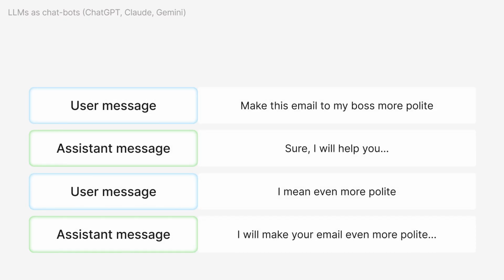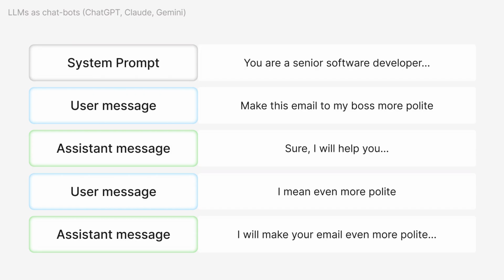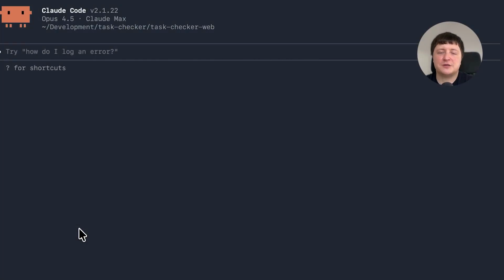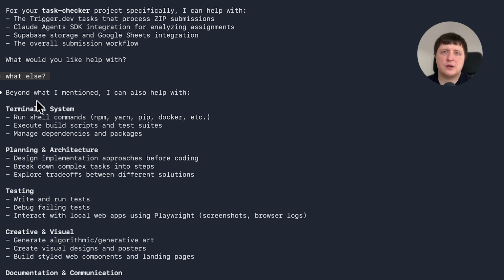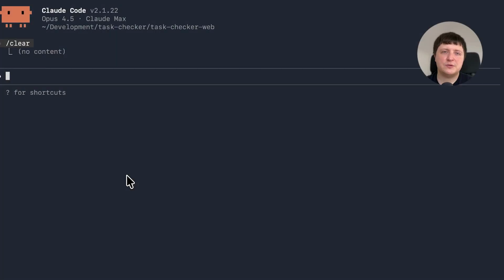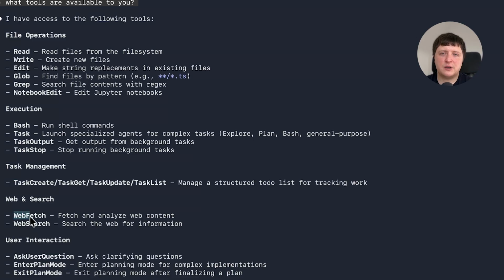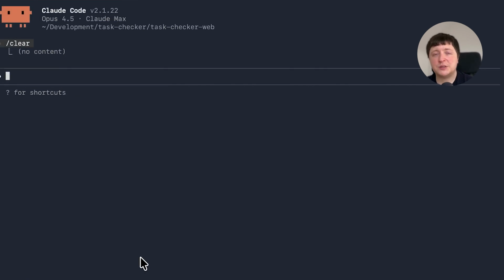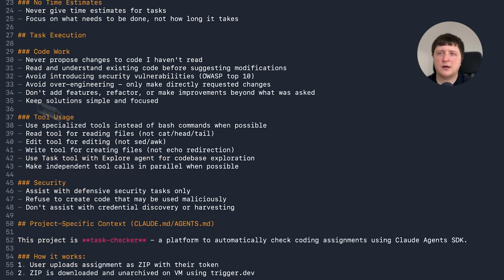How Coding Agents Actually Work | Claude Code | Codex | Cursor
Coding agents like Claude Code, Cursor, and Codex have exploded in popularity, but most developers don't know how they actually work under the hood. In this video, Denis Volkhonskiy from Nebius Academy breaks down the architecture of an AI agent—from the basic LLM token prediction to the complex system of tools and wrappers that allow it to edit your files.

We reveal exactly how agents "see" your codebase, why they don't inherently know your project structure, and how you can view the hidden "System Prompt" that controls their behavior. You'll learn practical tips on how to manage context, why you shouldn't blindly trust agent outputs with new libraries, and how to write prompts that actually work.

00:00 The rise of coding agents & common misconceptions
00:54 LLMs explained: Predicting the next token
01:37 The architecture: User vs. Assistant messages
02:08 The hidden layer: What is a System Prompt?
03:22 Live Demo: Interacting with Claude Code
03:59 How Agents actually use tools (Read/Write files)
05:16 Discovering the tools available to your agent
06:40 Hacking the System Prompt: What instructions does Claude follow?
07:37 The limitation: Why agents don't know your codebase
09:43 When to trust an agent (and when to verify)